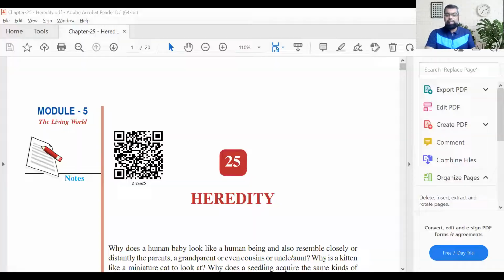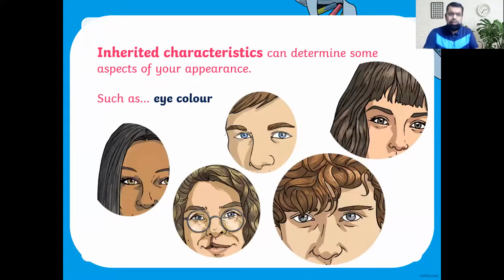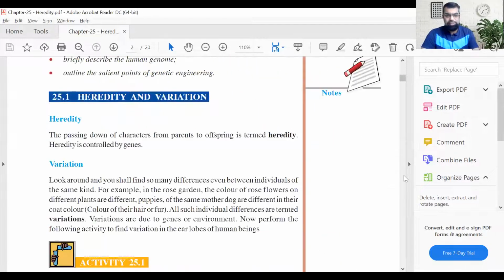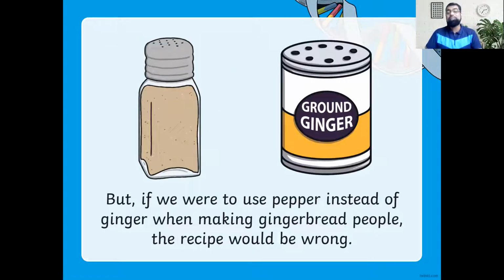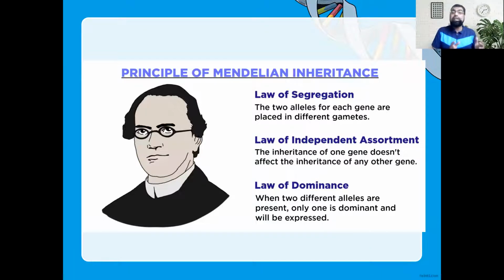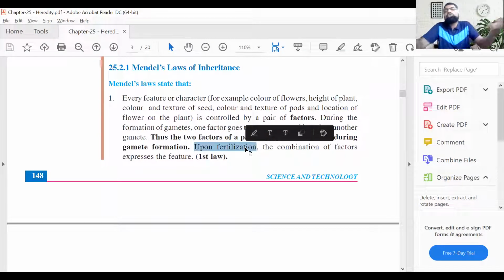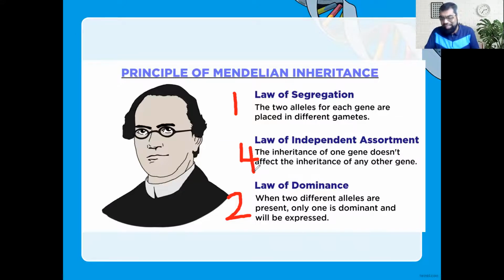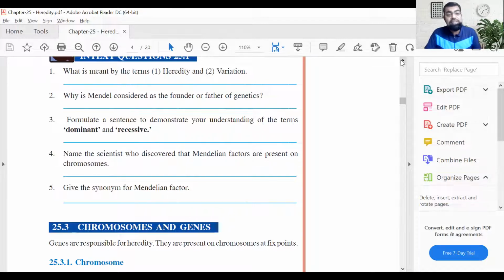10 Science Biology Ch 25 Part 1 Dv01 Genes